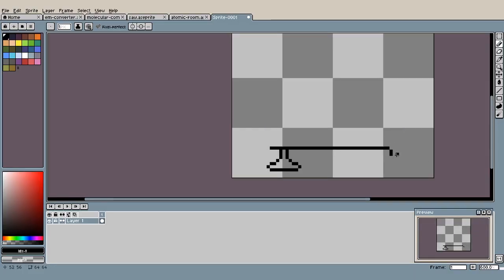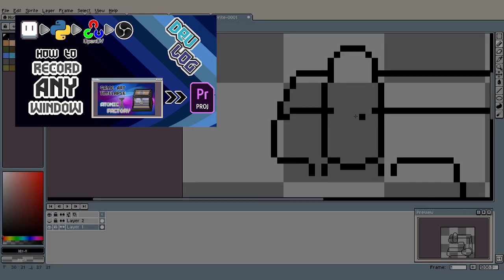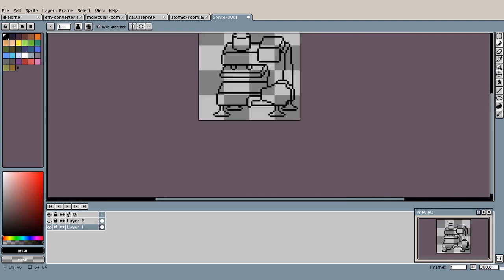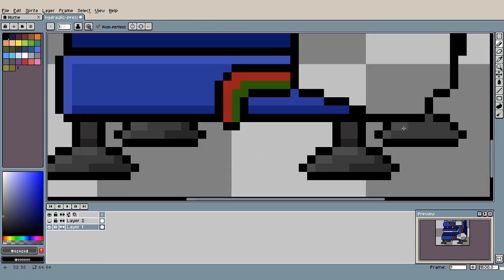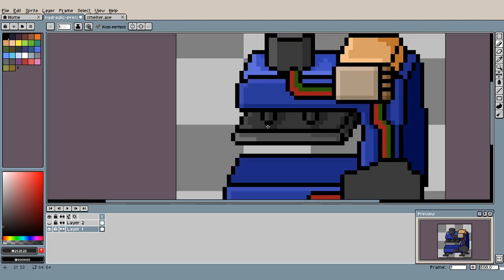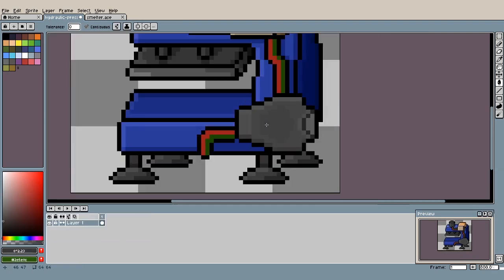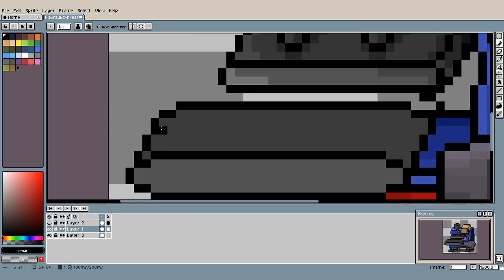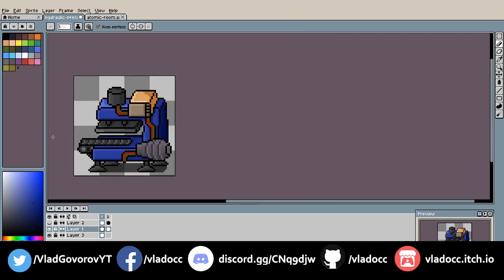Inside of the Atomic Factory: Part 5 - Being realist | Game Art Timelapse | Atomic Shift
In this episode of the series "Inside of the Atomic Factory" we are going to talk about the opposit of the last machine. No, not something boring and simple. Something realstic and based fully on a reallife reference.